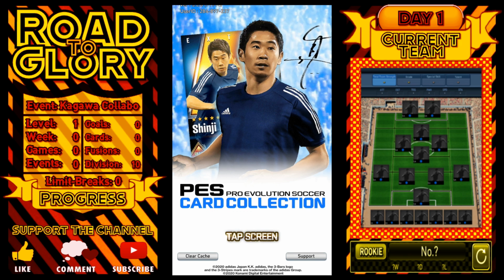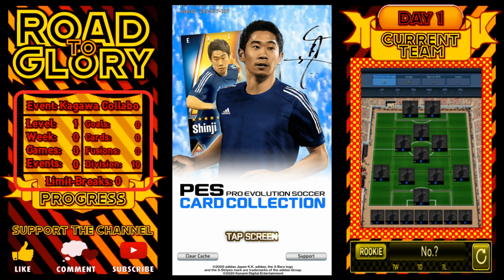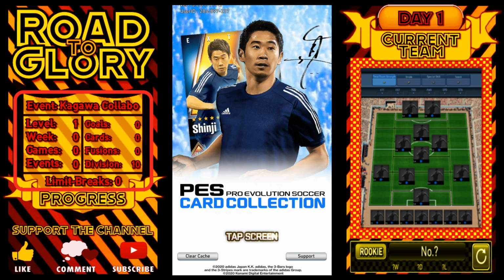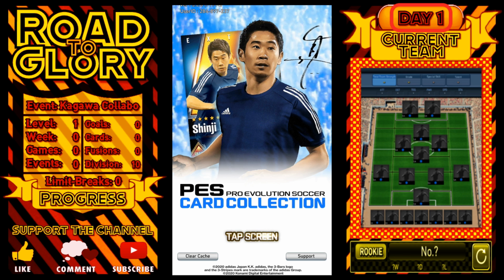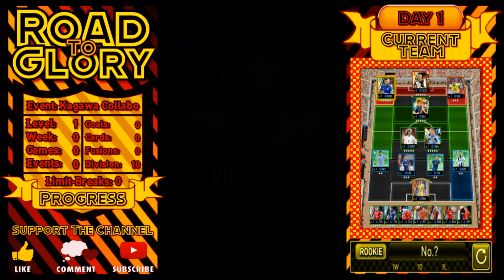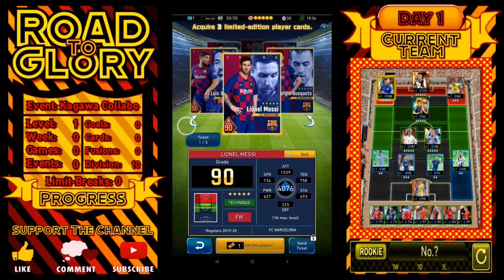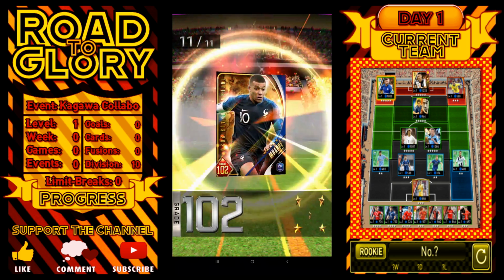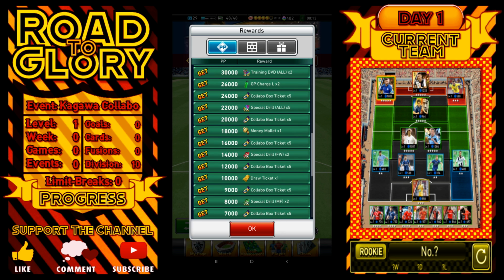Road To Glory - Episode 1: Kagawa Collabo Event (Champion Squads)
This is episode 1 in my Road To Glory Series for Champion Squads.
In this series I will start off with a new team, and see how long it will take me to make my way to Division 1, reach Diamond Rank, reach User Level 100, reach a full team of 5 star players, and pass a team power level of over 100k.
This episode introduces the series to everyone, as well as finishes off the last few days of the Kagawa Collabo Event on the account.

This footage is captured from the mobile football (soccer) game by Konami, Champion Squads.